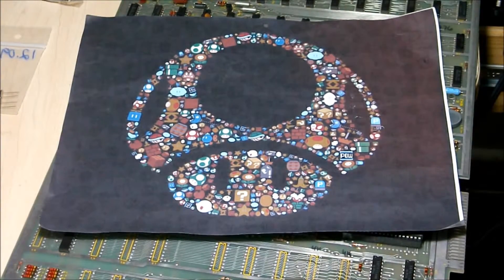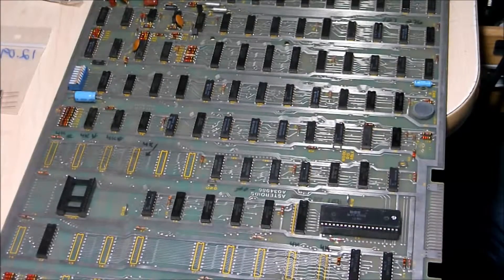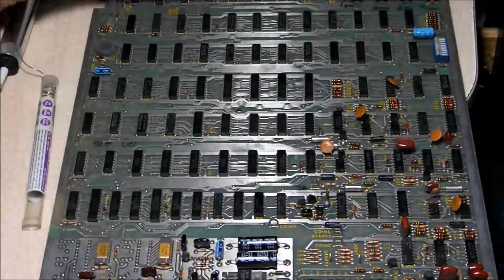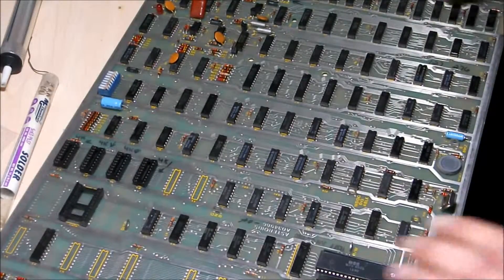1979 - Atari Asteroids Arcade PCB Revision 4 Restore! - Part 1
In this episode, I will be installing some components as well as some IC sockets. This is my second Atari Asteroids PCB that I used some parts to repair my first PCB. I got this from an operator that is still in business here in my city! You can clearly see written next to the harness connector that it is NG (no good) I want to make it GN (good now)!